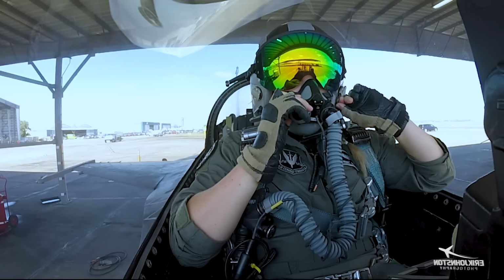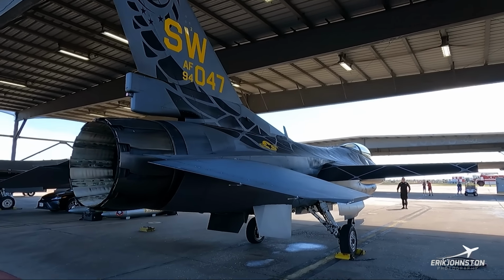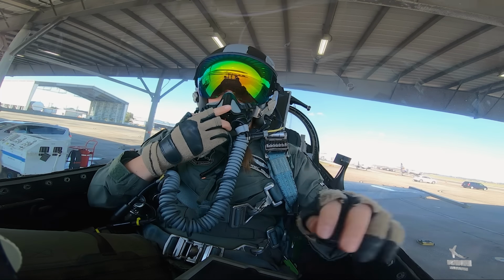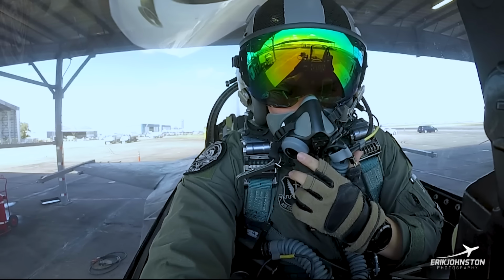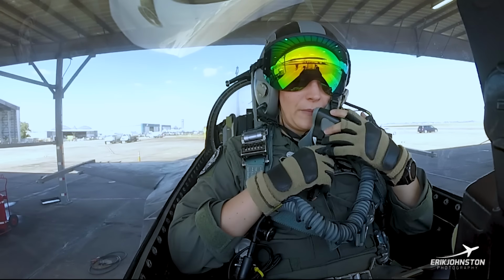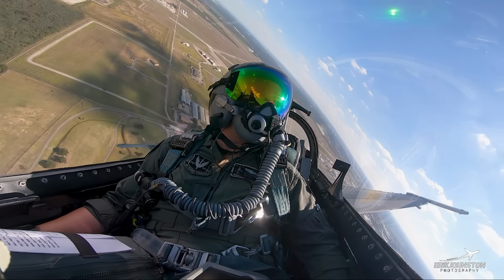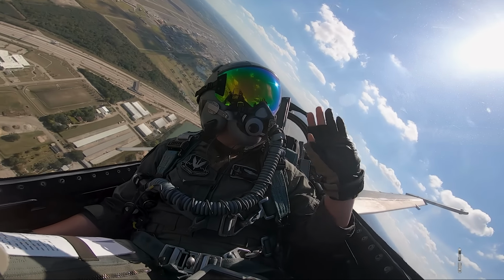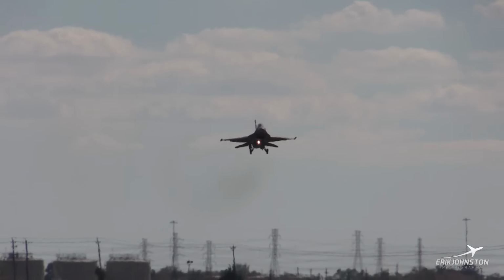F-16 Viper Demo Wings Over Houston 2022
"Rebel" takes us for a flight during her intense demo flying the F-16 Viper at the Wings Over Houston

“The content expressed is that of the author and does not
Department of the Air Force, the Department of Defense, or
the U.S. government.”

Check out the team below!

Viper Demo Team: @viperdemoteam

Rebels Instagram: @rebelfiedler16